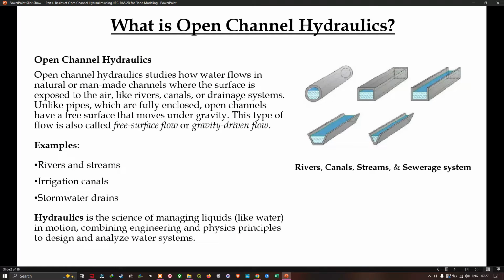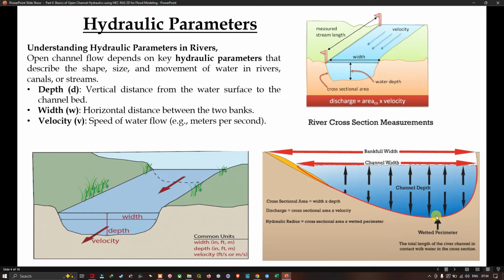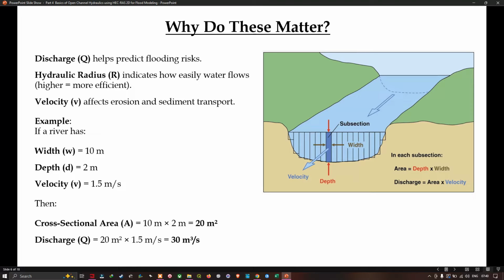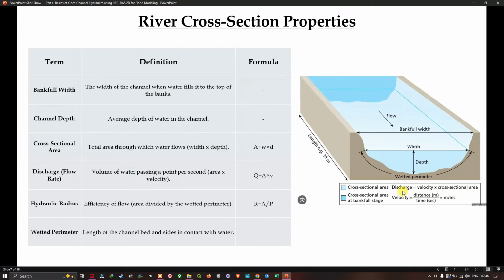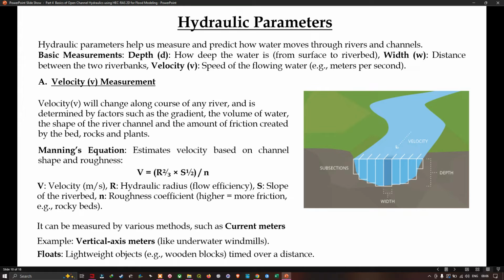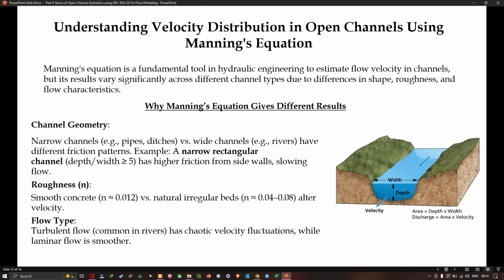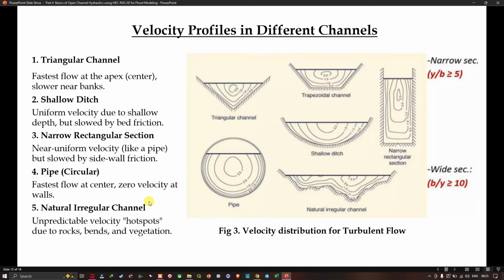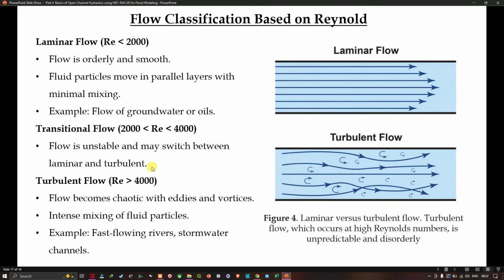Basic of Open Channel Hydraulics Using HEC RAS for Flood Modeling Part 4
In this tutorial, you'll learn the fundamentals of open channel hydraulics and how to apply them using HEC-RAS 2D for accurate flood modeling. We'll cover essential concepts such as hydraulic parameters, river cross-section properties, flow dynamics, Manning's equation, velocity profiles in different channel, and concept, then guide you step-by-step through setting up a 2D hydraulic model in HEC-RAS. You'll discover how to import terrain data, define computational settings, and simulate flood scenarios to analyze water surface elevations, flow velocities, and inundation extents. Whether you're a civil engineer, water resources professional, or student, this video will help you build a strong foundation in 2D flood modeling and equip you with practical skills to assess flood risks, design mitigation measures, and support resilient infrastructure planning.
Civil & hydraulic engineers, Flood risk managers, GIS and water resources professionals, and Students learning hydraulic modeling
Drop questions in the comments, let’s build better flood resilience together.